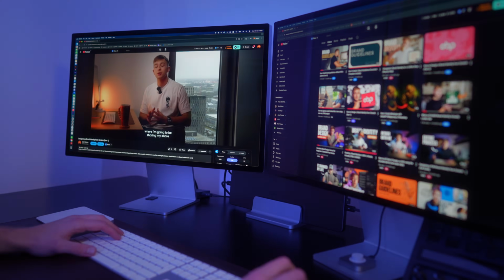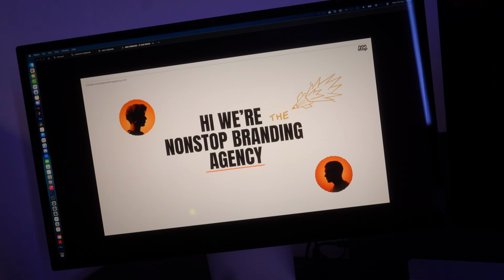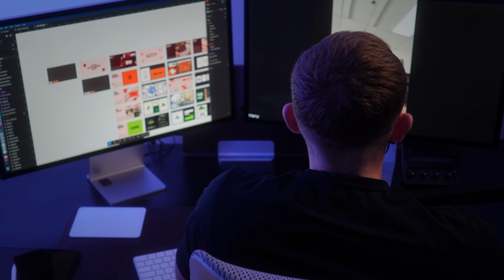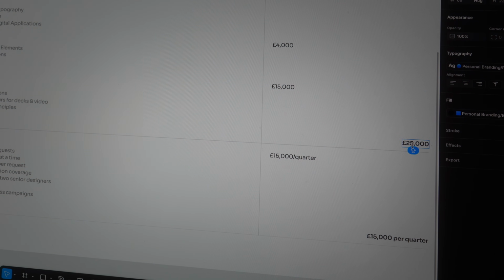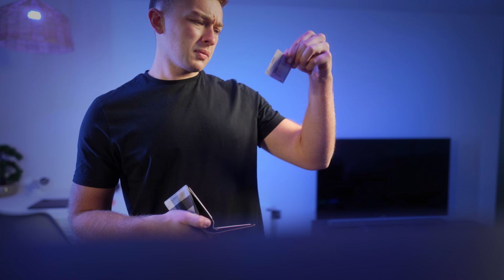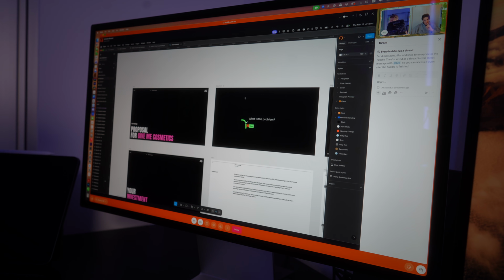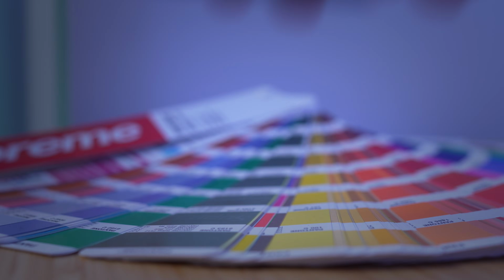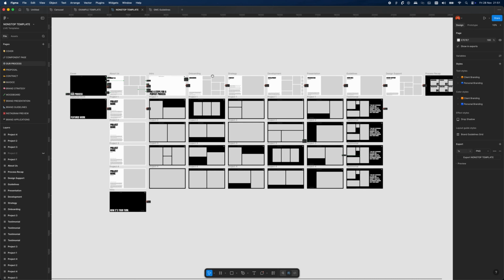How to Onboard a Brand Identity Client in 2026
Try Framer no code, web builder: Use code “JACKW” for a freebie

If you’re new here, I’m Jack Watson. Founder and Creative Director of Nonstop Branding Agency. That’s just a formal way of saying we build brands that make businesses more money. Our work has helped companies generate millions in extra revenue, from fintech startups to global names like Zara and Whop.

I started this channel because I didn’t go to design school. I had to figure branding out myself. And I know most designers are stuck the same way—doing low-paying work, guessing at strategy, and failing to show businesses their real ROI. I’m here to fix that.

How I got here:
18: Skipped university. Took a corporate job as an auditor.
19: Built my first business running nightclub events in Manchester’s rave scene.
20: Started selling graphics after venues wanted the same designs I made for my own events.
21: Liquidated my events business after the post-COVID crash. Went all in on design. Made my first £20,000 month (~$25,000). Quit my 9–5 as an accountant.
22: Worked with global brands like Zara, Jack Wills, and Jägermeister.
Today: My agency makes £15,000–£45,000 a month from identity projects, with ongoing retainers for companies like Whop.

To every designer trying to build an agency: you’re writing your own story. The bigger the challenges, the bigger the outcome when you push through.

You either get the result you wanted or a story that makes you stronger. Both mean you win.

Keep grinding. Let your ambition be louder than your excuses.

Jack

TIMESTAMPS:
00:00 INTRO
00:26 OVERVIEW
00:56 LEAD MAGNET
01:32 DISCOVERY CALL
01:51 PROPOSAL
02:27 CONTRACT
03:16 SLACK
04:17 OUTRO